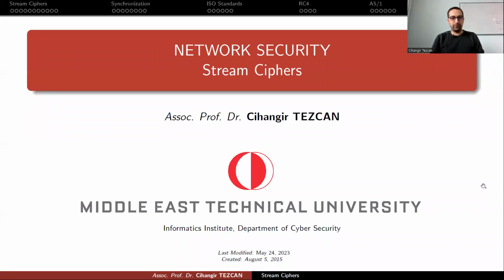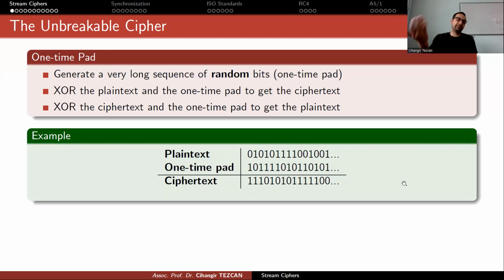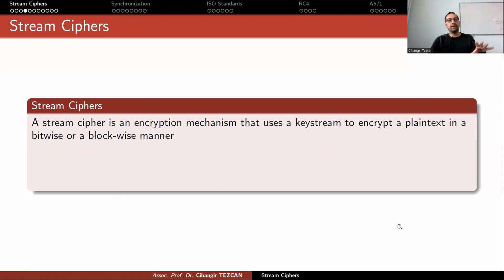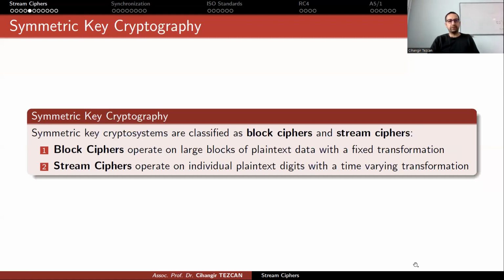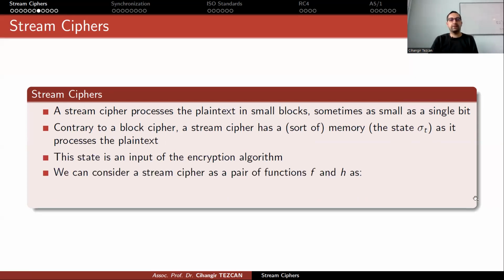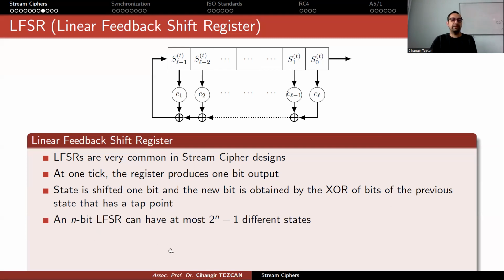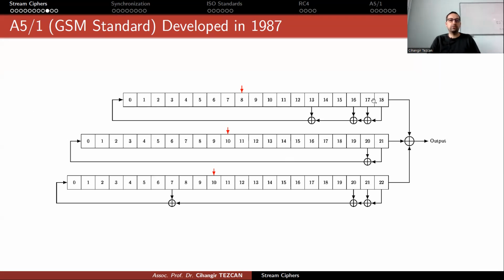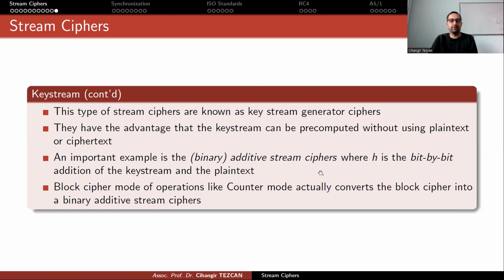Stream Ciphers for Network Security